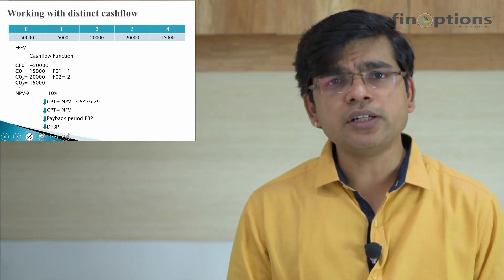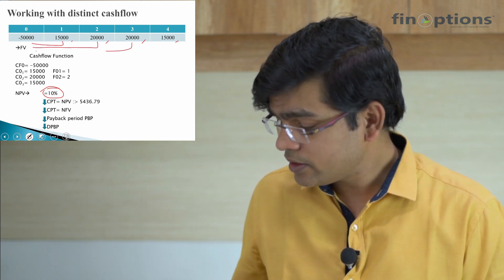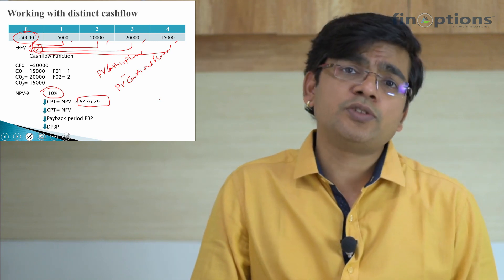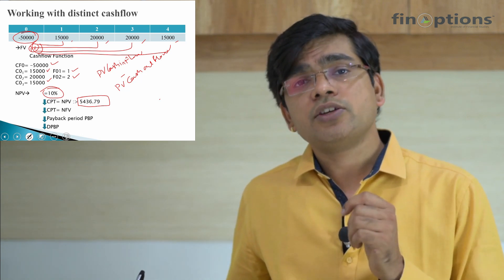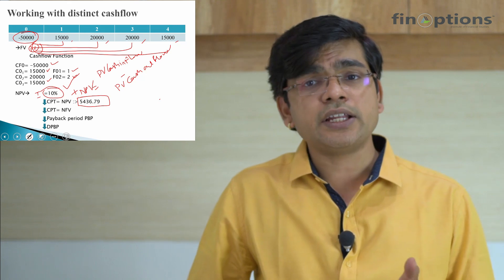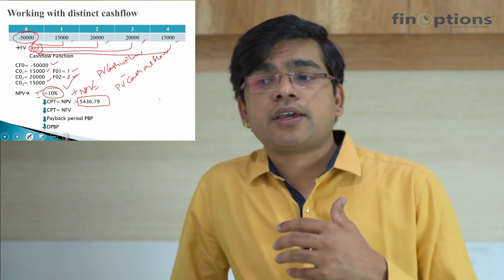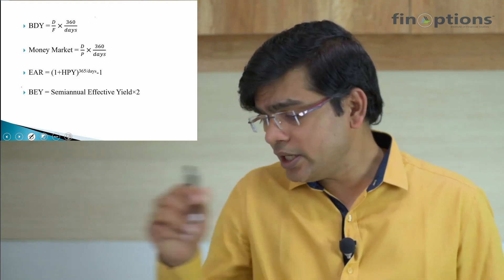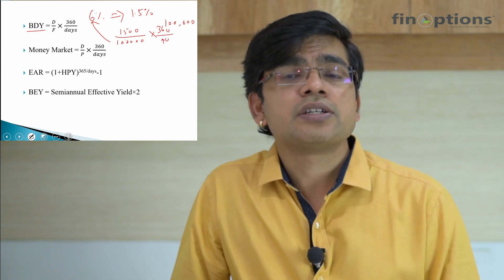CFA Level 1 || Discounted Cash Flow || By Gaurav Somani (CFA,FRM) || Finoptions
Topics:
- NPV IRR
- Time Weighted Return
- Money Weighted Return
- Bank Discount Field
- Money Market Field
- HPY, FAY, BEY
Financial Modeling# CFA || FRM || CFP|| Advance Excel || SAP || MRM || NCFM || NISM